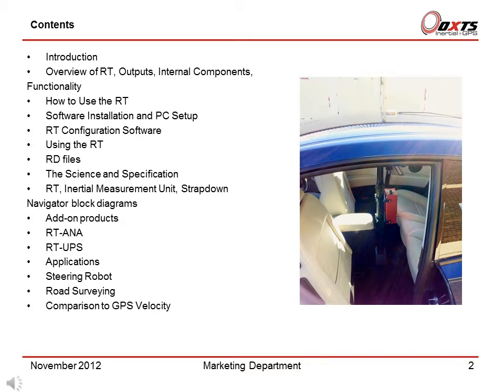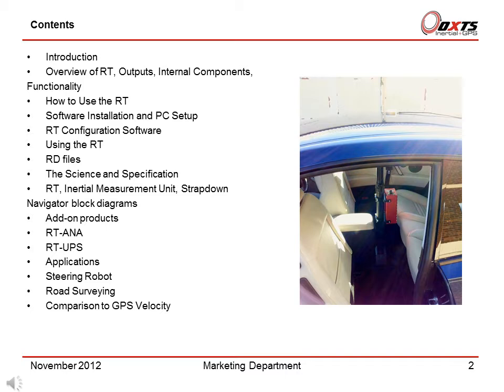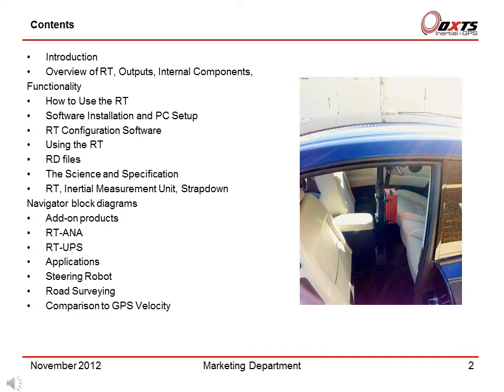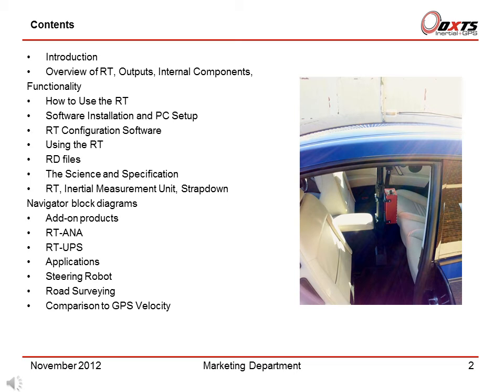RT - Overview of RT training course